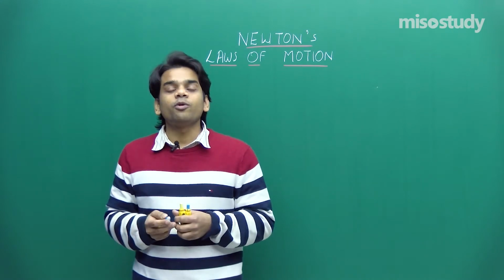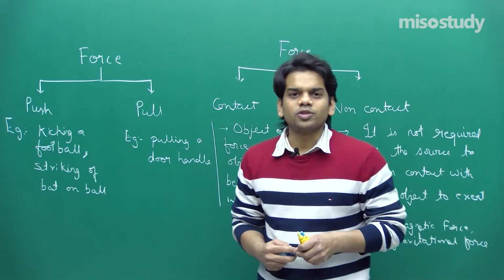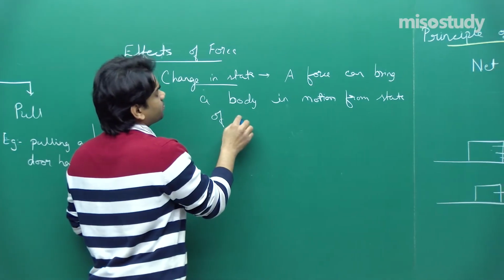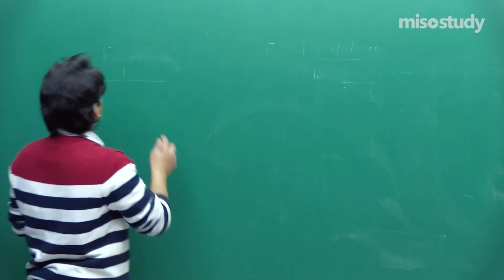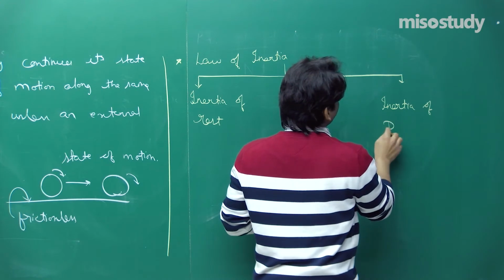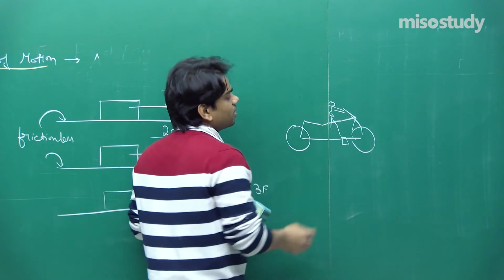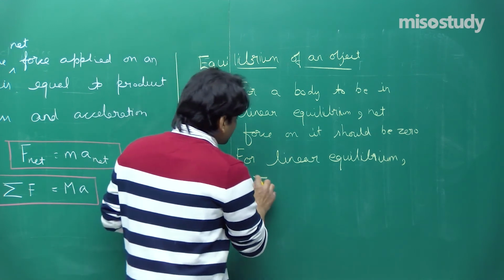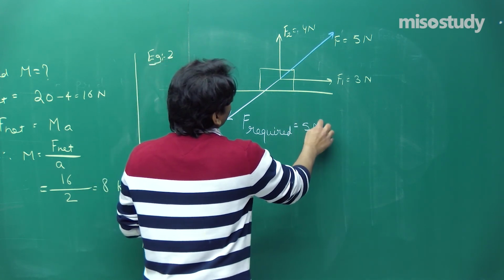JEE Physics | Newton's Law of Motion | Theory | In English | By Misostudy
JEE Physics Preparation: Check out the video lecture on the topic of Newton's Law of Motion from Chapter Law of Motion of Physics for JEE preparation, with detailed explanations for easy understanding.

▶ JEE Physics
▶ 05. Law of Motion

Our Courses Include:
1. HD Video Lectures Designed by The Expert Faculties
2. Theory & Problem-solving Lectures of full Syllabus
3. Chapter-wise Exam Pattern Question Exercise (Sample Question Papers)
4. Chapter-wise PDF e-Books
5. Chapter-wise Online Test
6. 24X7 Doubt Clearing
7. Hard Disk / Pen Drive / SD Card Courses (No Internet required)
8. 24X7 Online Streaming Course
9. Lecture Download support for Android and iOS